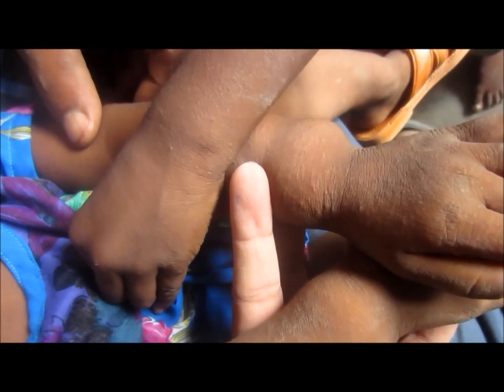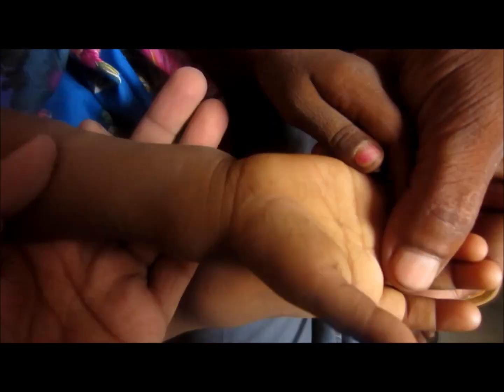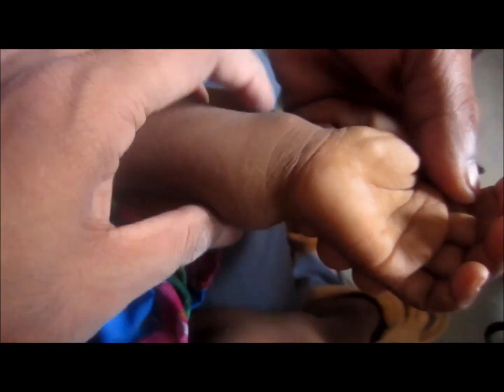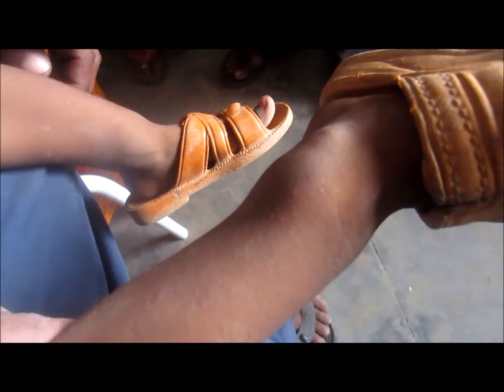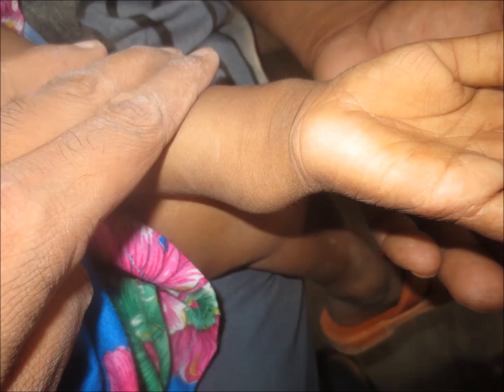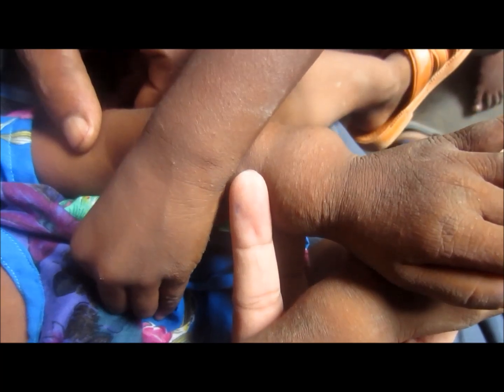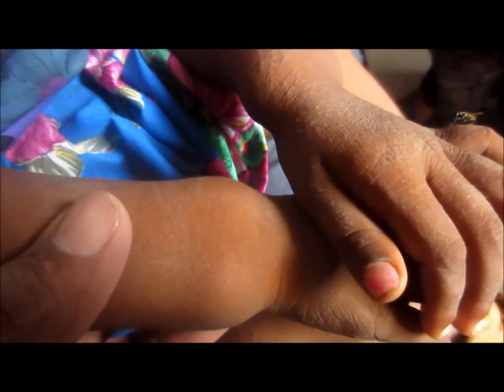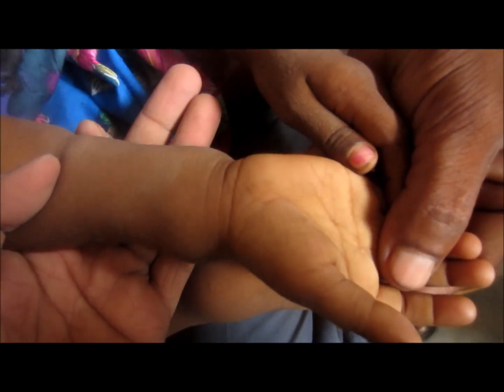Rickets In Children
This video will show you some of the signs and symptoms which you can see in case of rickets, like widening of wrists, rachitic rosary, knock knees, bowing of legs etc.